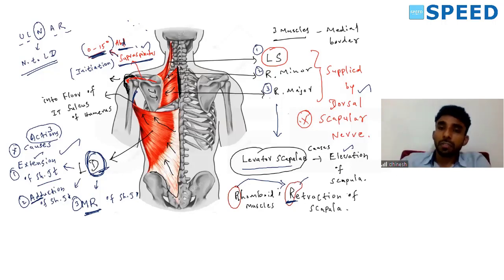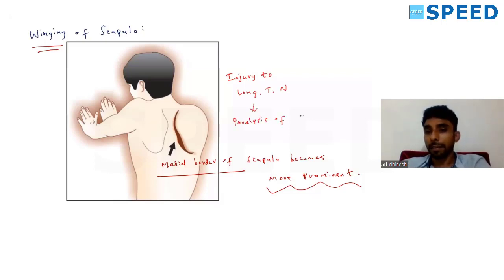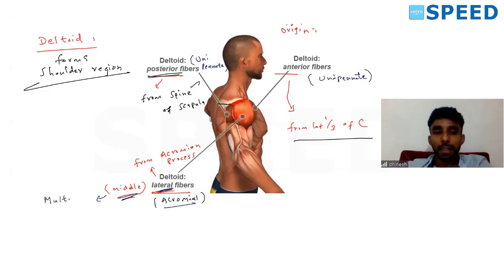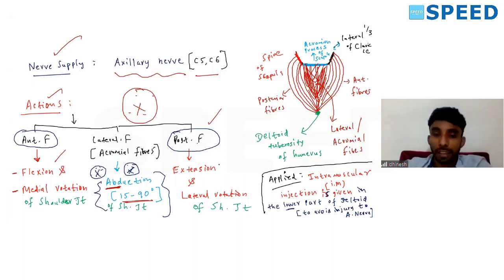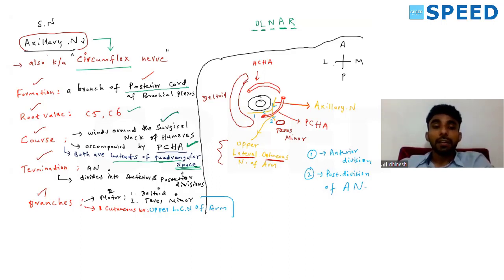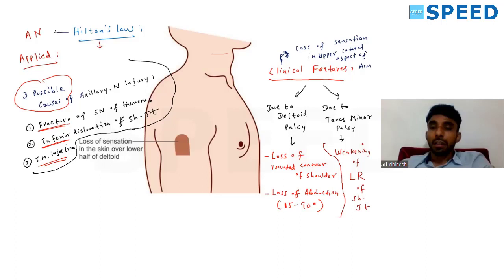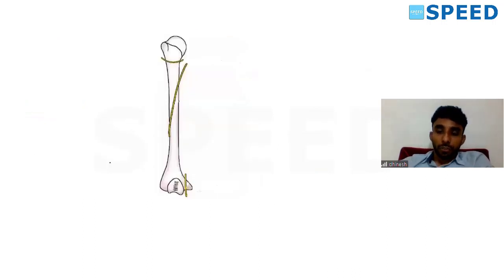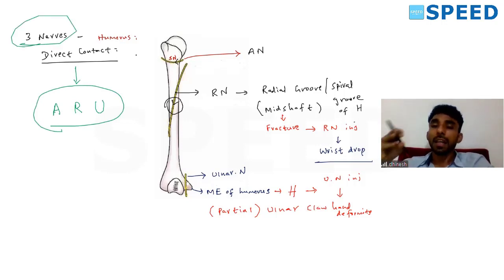INI-CET PG “Expected Question” Anatomy, D6 - Scapular Region and Shoulder Region, 2nd Part.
INI-CET PG “Expected Question” Anatomy, D6 - Scapular Region and Shoulder Region Part 2, By Dr.Dhinesh Kumar